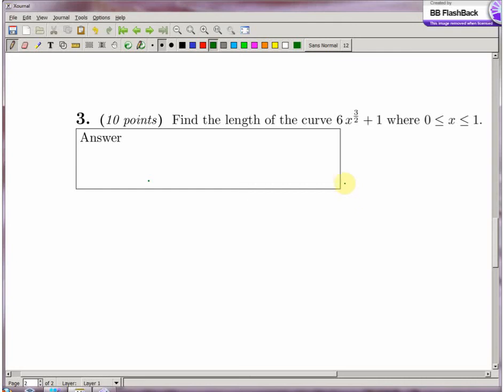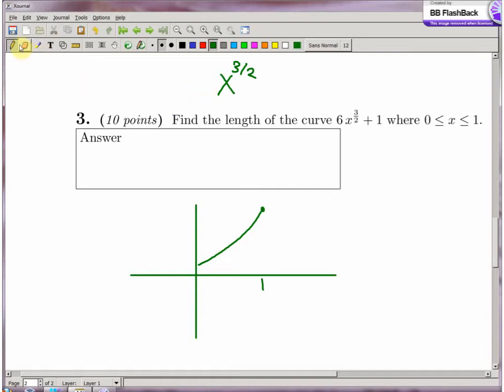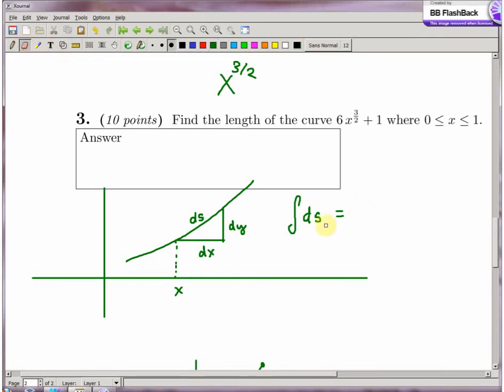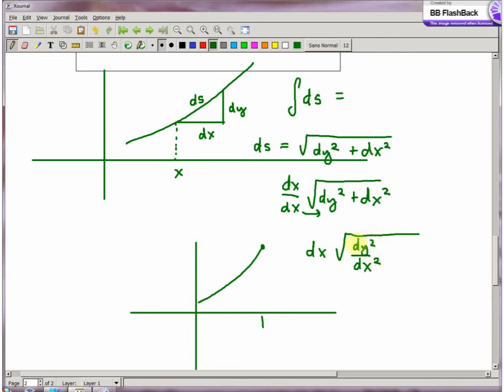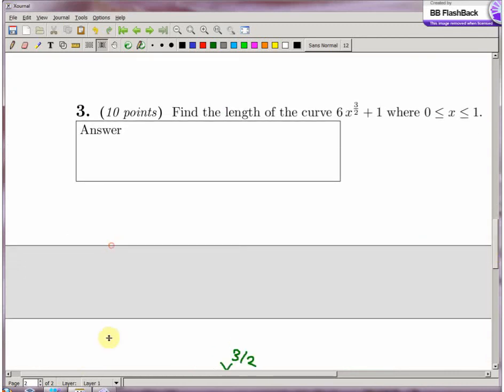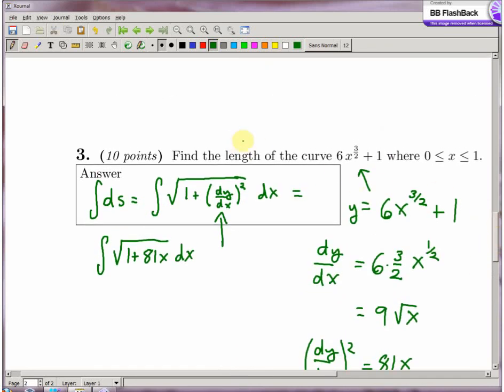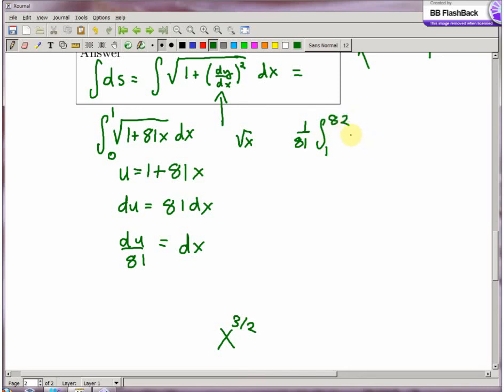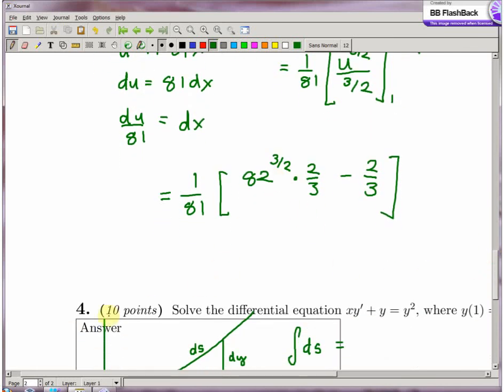Arc Length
Arc length, calculus